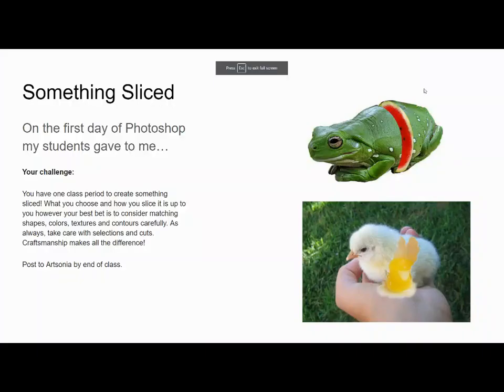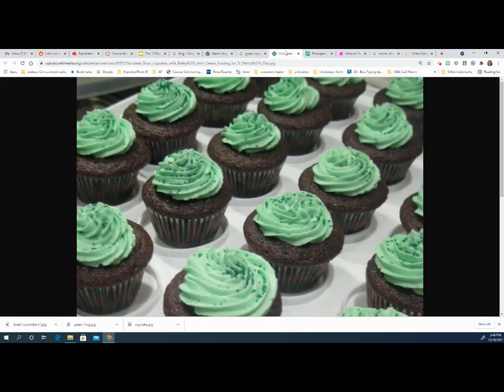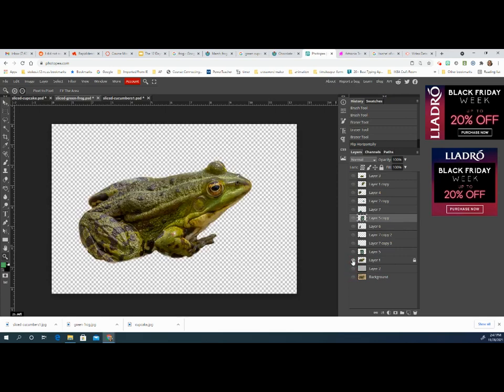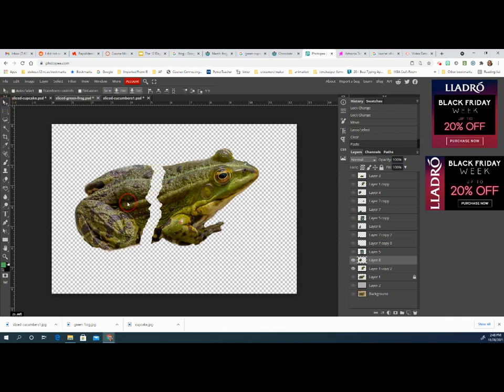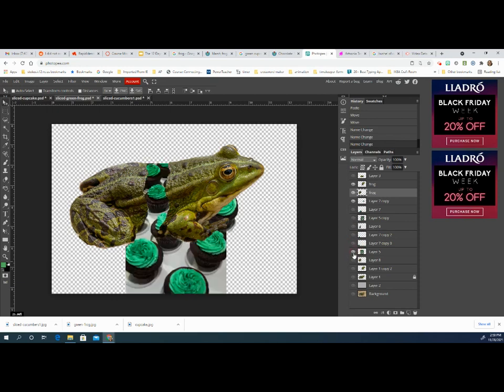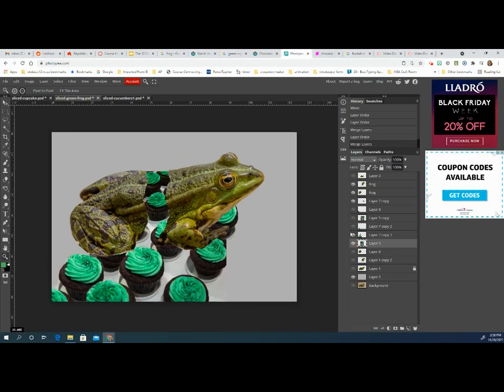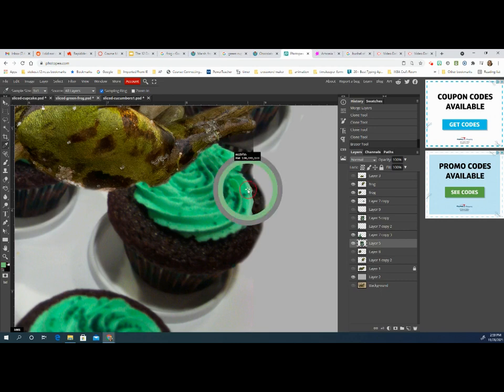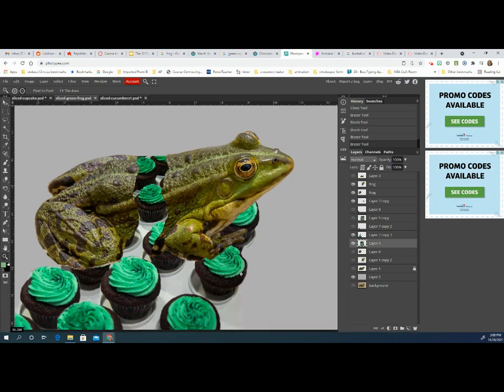Sliced In Photopea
Part of the 12 days of photoshop series. Original lesson by Ian Sands